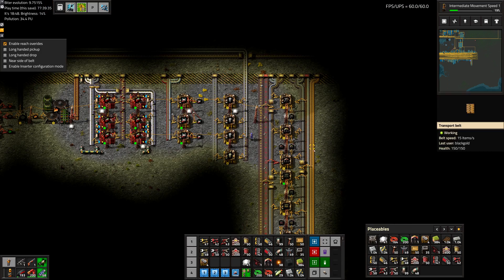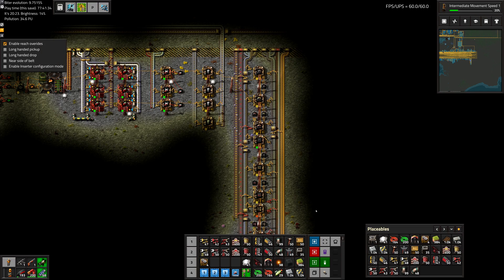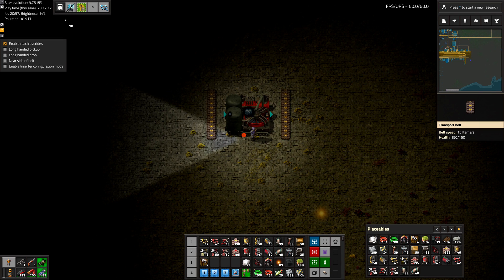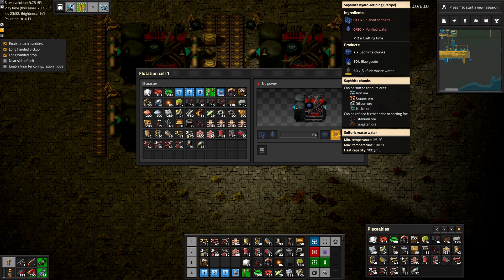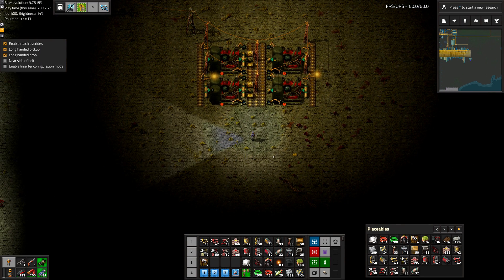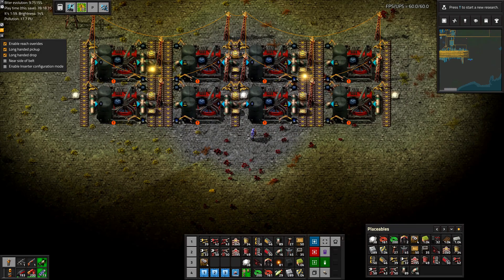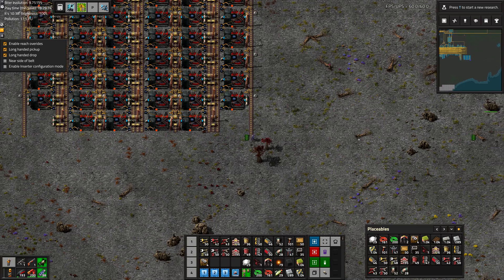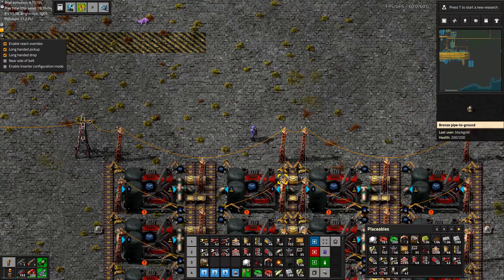[Factorio 1.1 4K] Angel/Bobs Ep 65: Ore Washing Blueprint (Tutorial/Walkthrough)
(The game audio was not recorded, sorry! It will be back on EP 67.) T.T

Since ore washing can get so large, it's important that we make a nice and compact blueprint, not only for efficiency, but also so we have an idea of how much space this is going to take up.